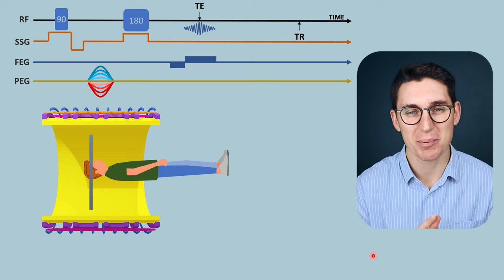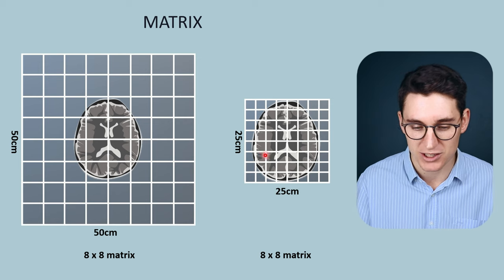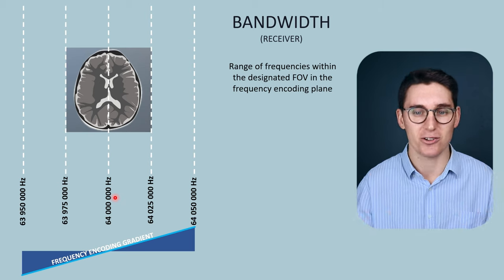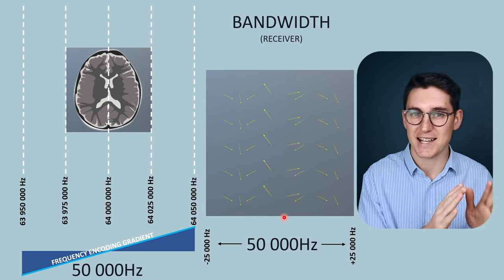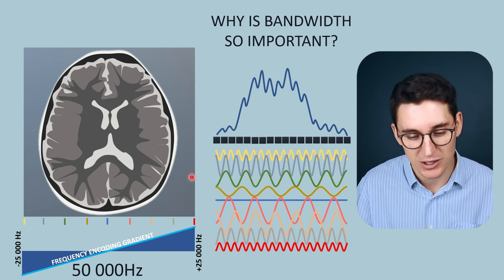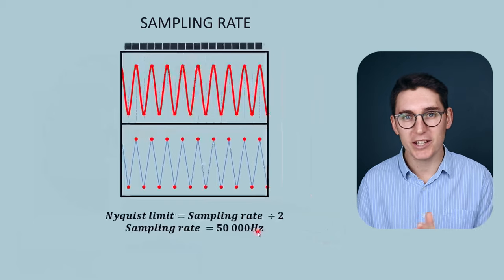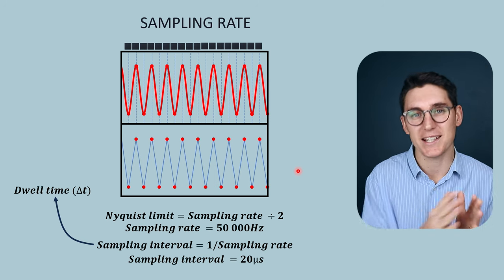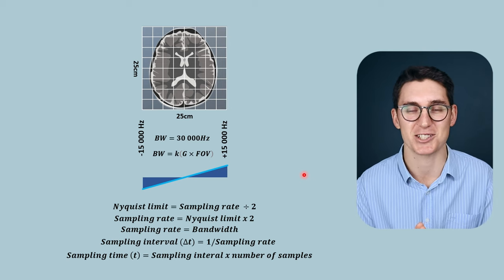MRI Field of View (FOV), Matrix Size, Receiver Bandwidth, Dwell Time | MRI Physics Course #11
WHAT’S INCLUDED?

Let's look at how field of view and frequency encoding gradient strength influence receiver bandwidth. We'll then review how receiver bandwidth determines the Nyquist limit and how we can use this to know the required sampling rate. Once we know the sampling rate we can work out the sampling time (dwell time) and ultimately calculate the amount of time we need to acquire enough samples to satisfy the x axis resolution we need.

Happy studying,
Michael